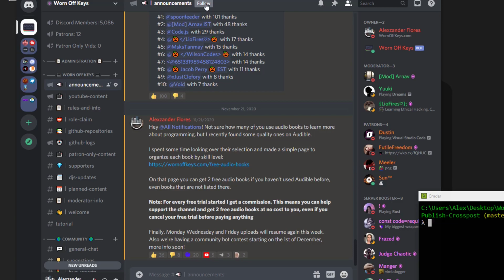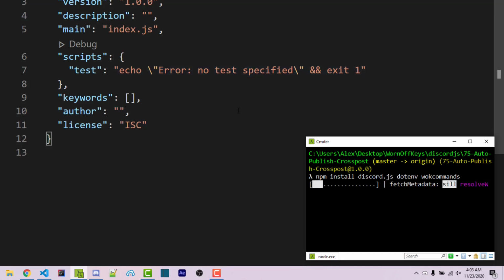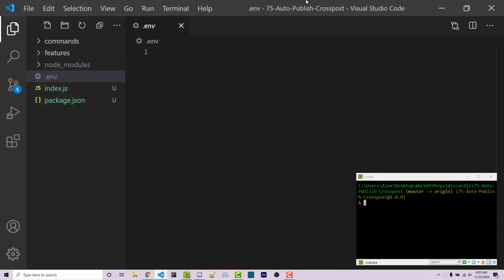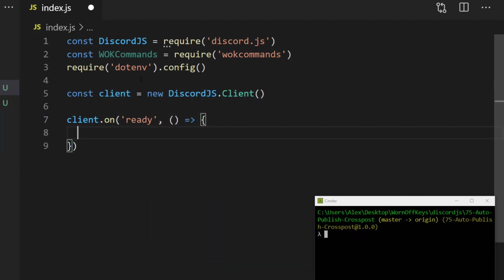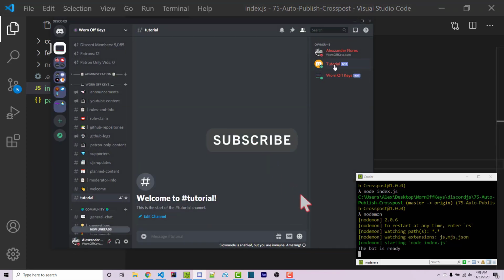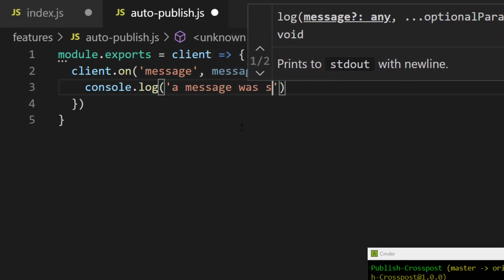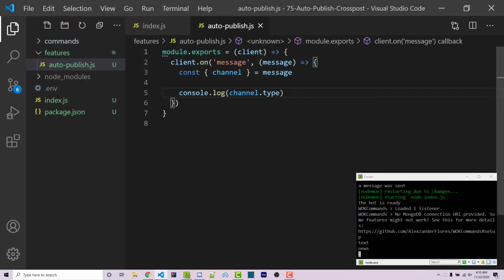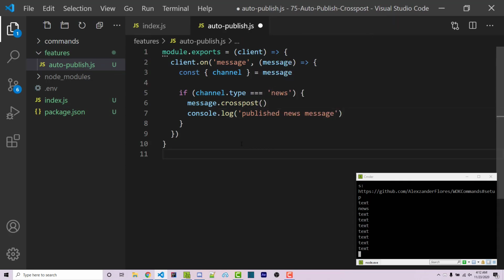Discord JS v12.5 - Auto Publish / Crosspost (2020) [Episode #75]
Learn how to crosspost using Discord.JS.